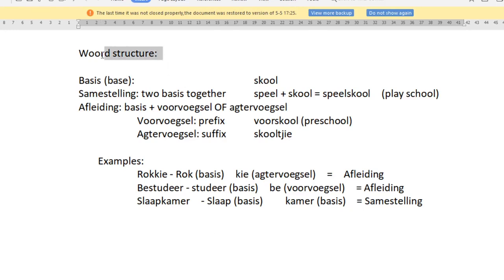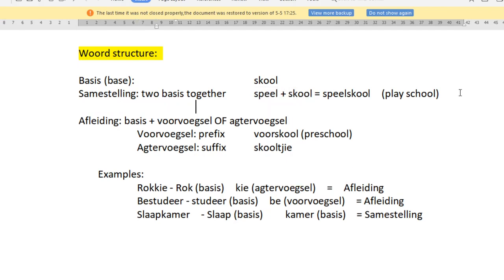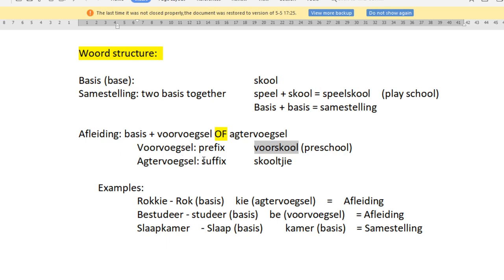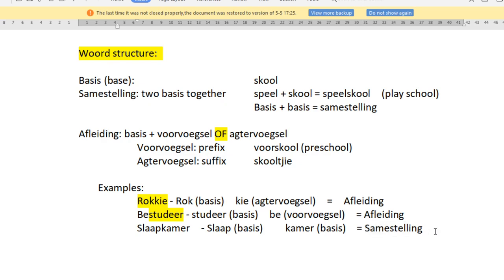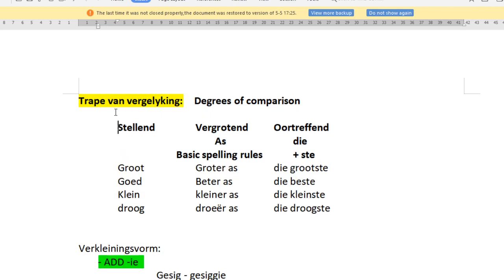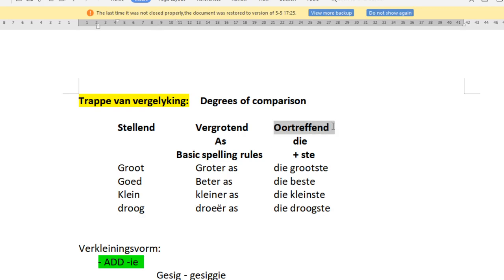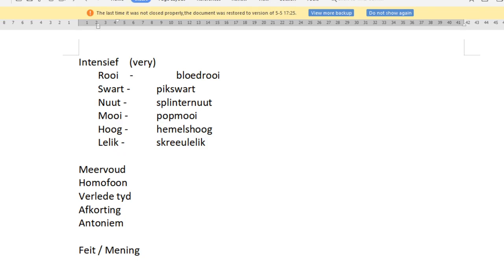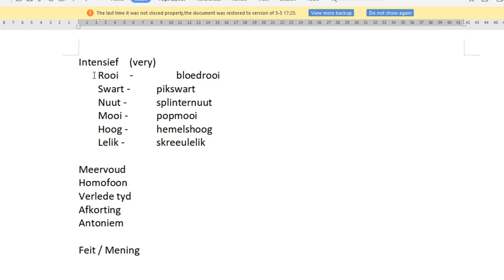AFR FAL 02 Woordbou, Trappe van Vergelyking, Intensief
Word structure
Degrees of Comparison
Intensive Form